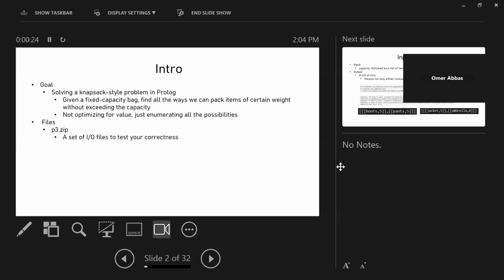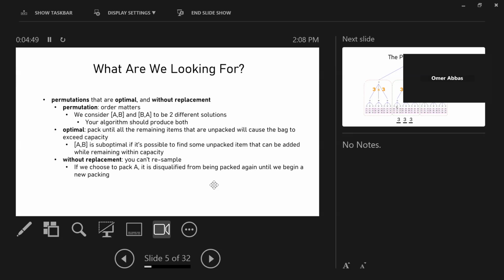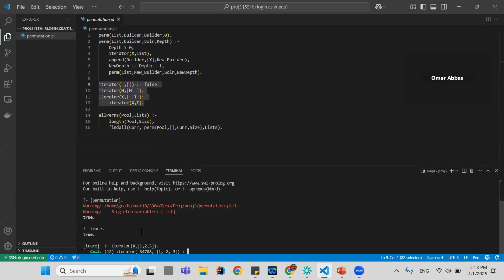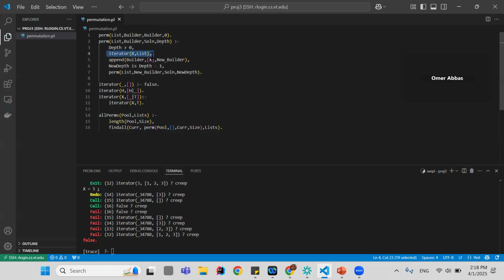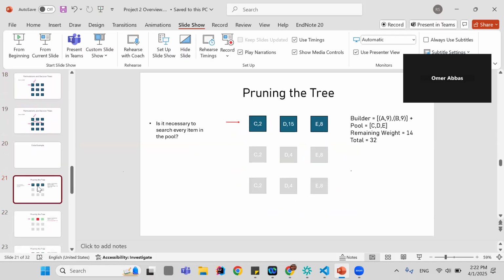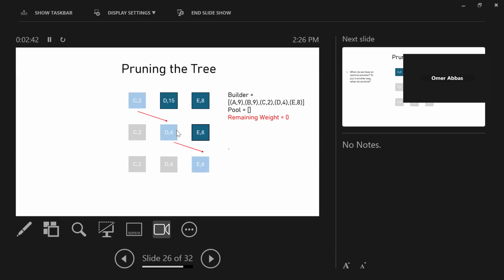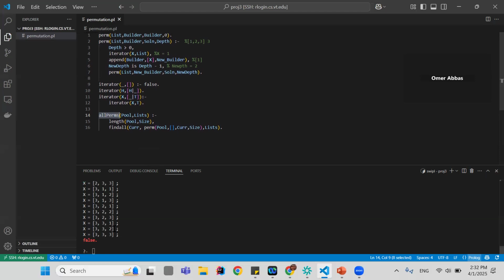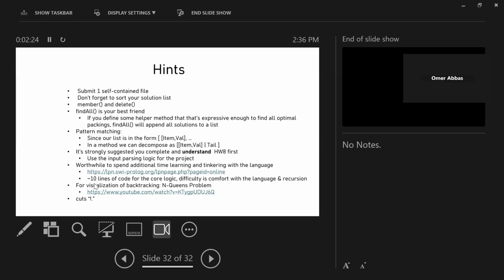Comparative Languages 0/1 Knapsack in Prolog (Project 3)